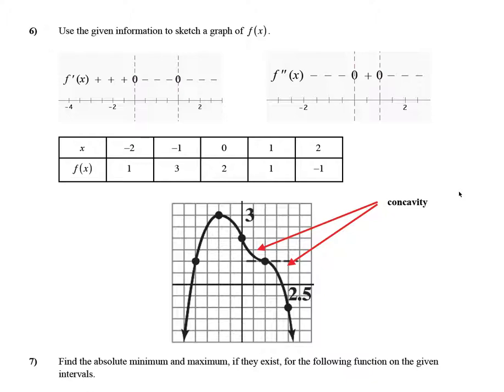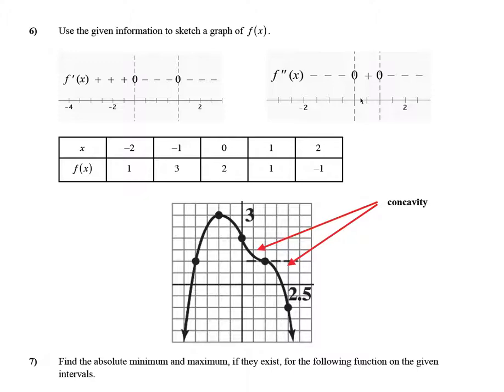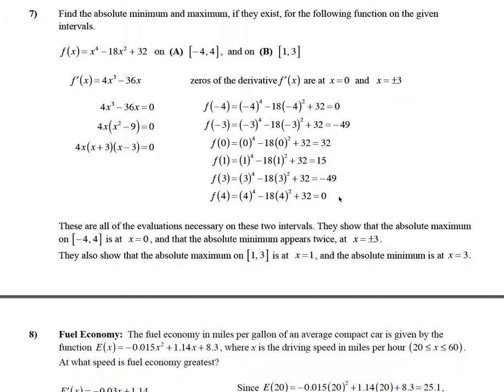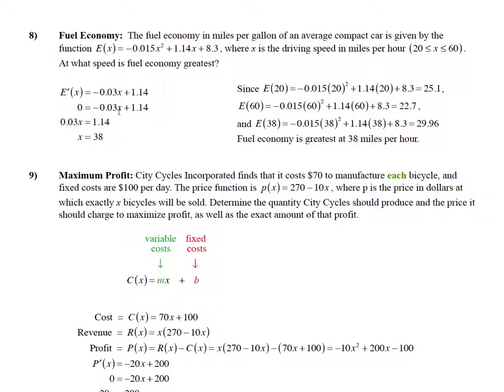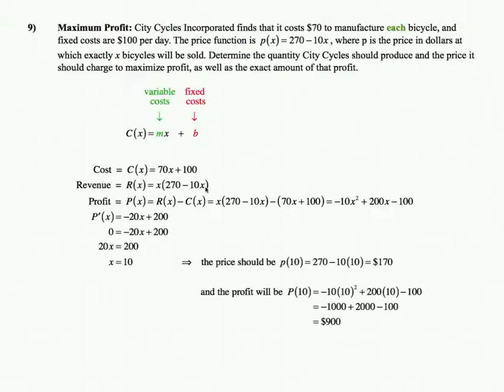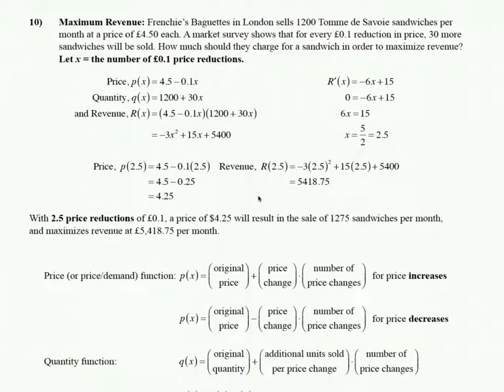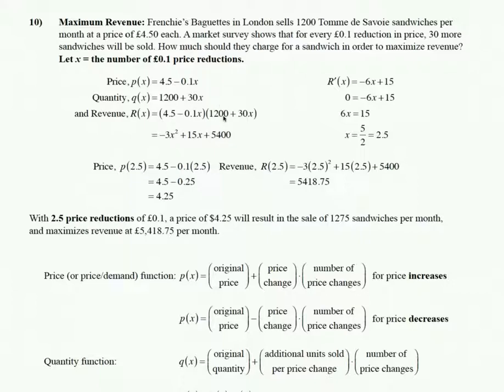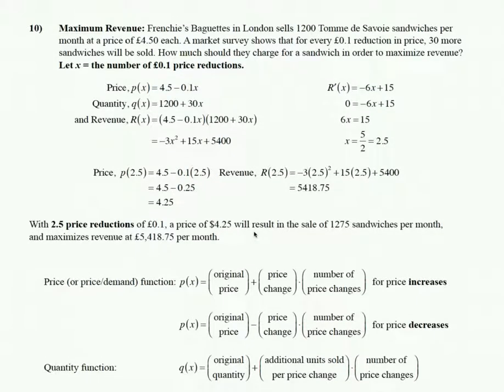1325 E3 RV2